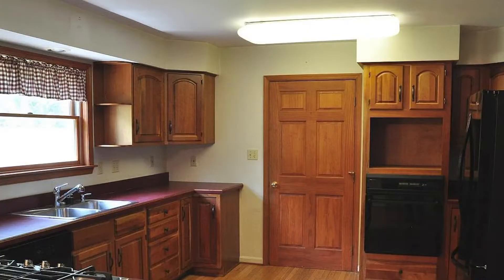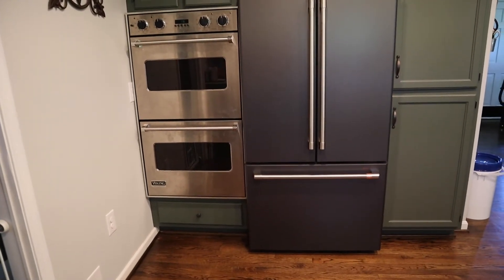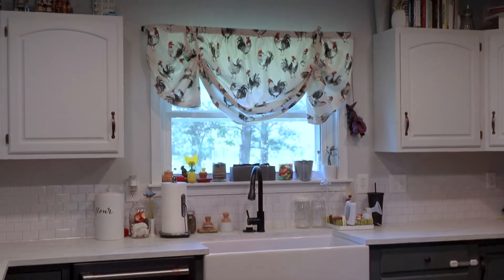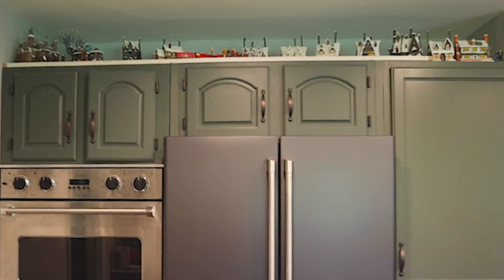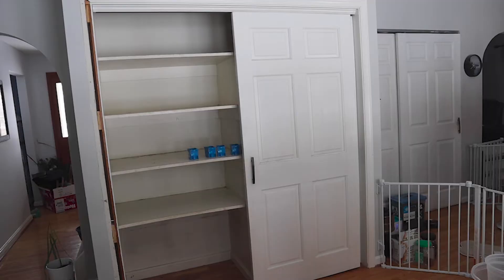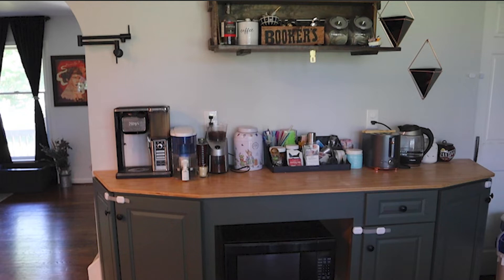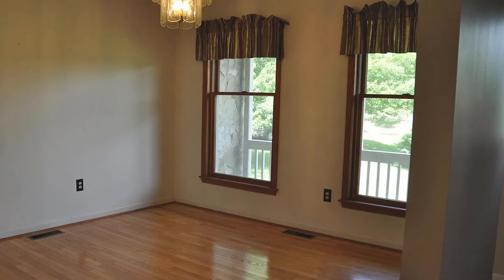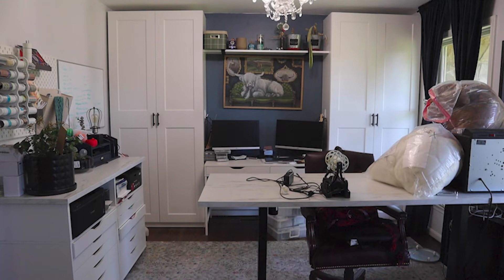Kitchen Reno | We're Back!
Etsy Shop